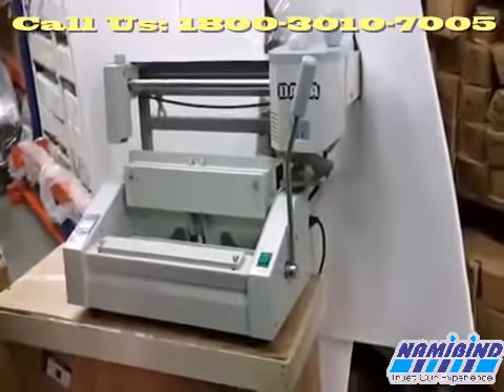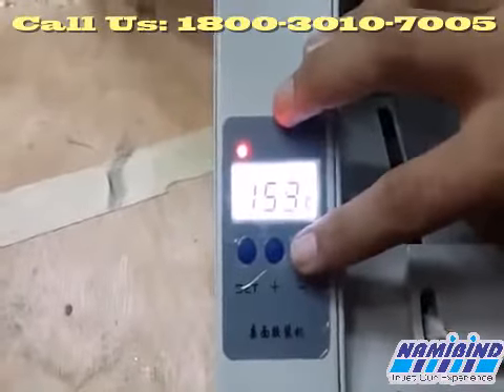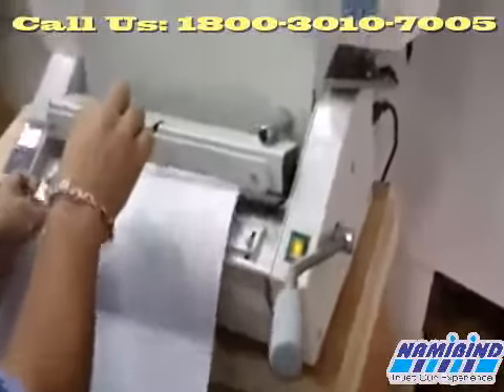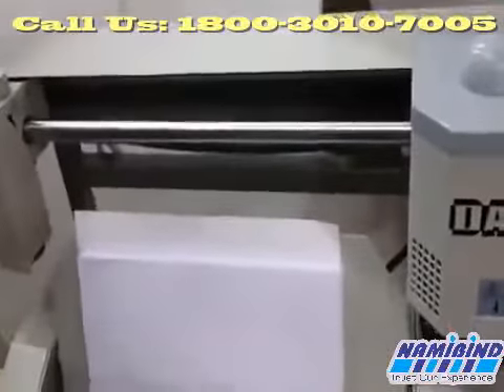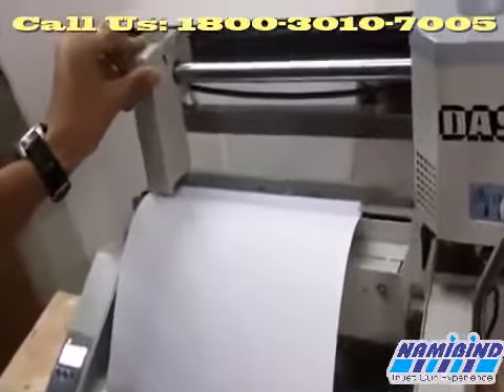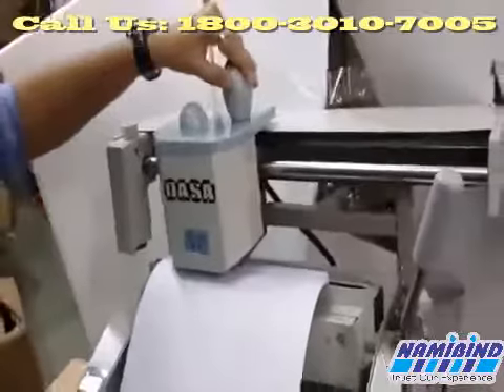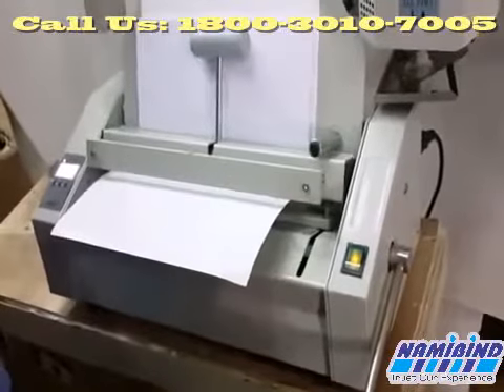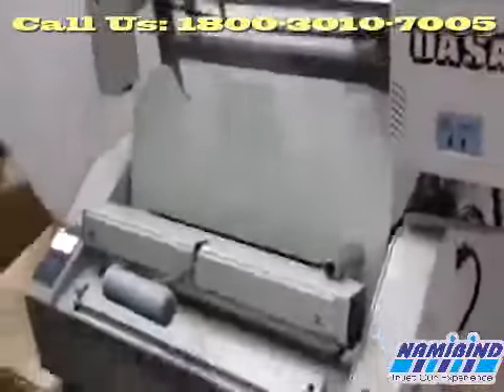BOOK BINDING machine manufacturer in Uttar Pradesh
SALES INQUERY